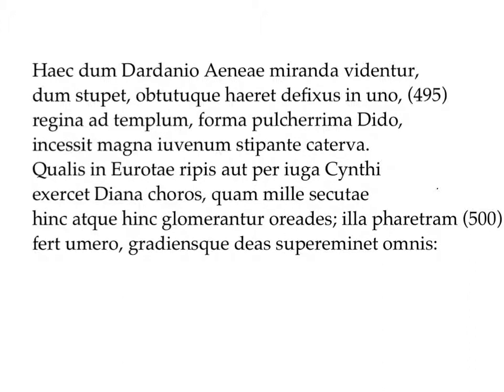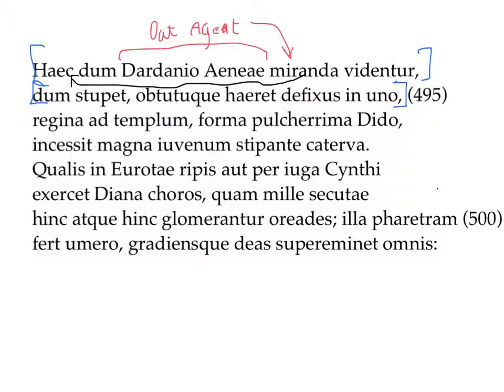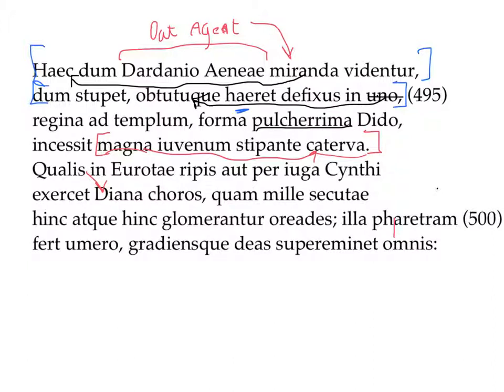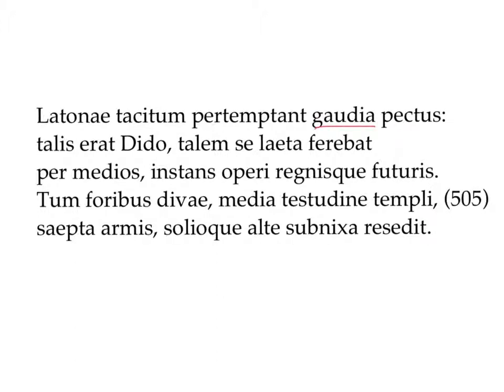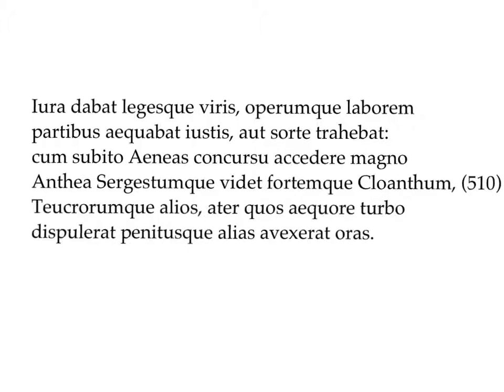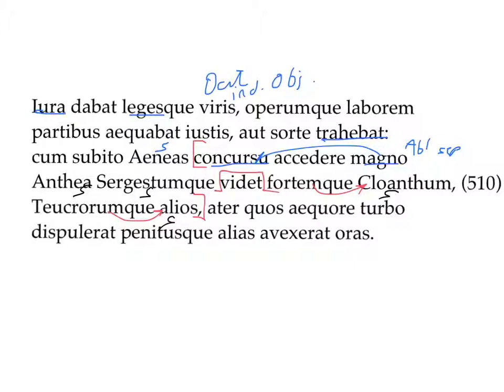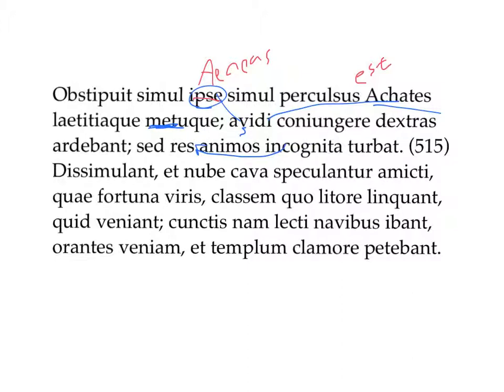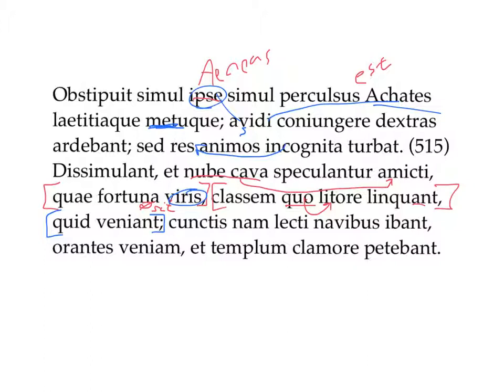AP Latin Virgil 1.494-519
Translation focus!